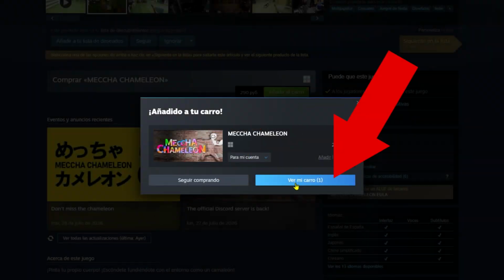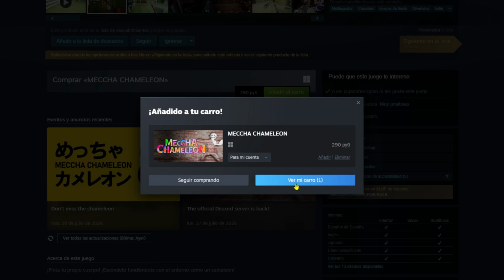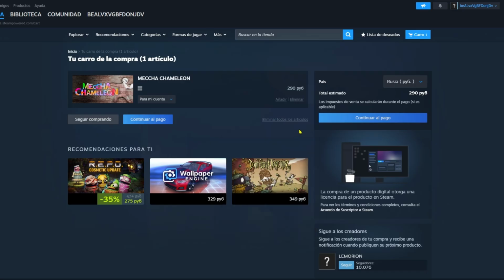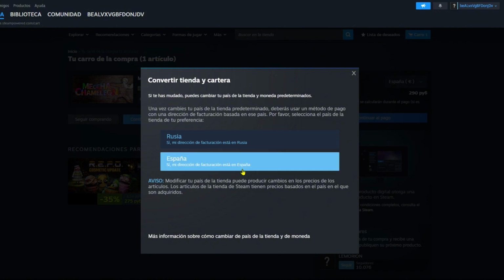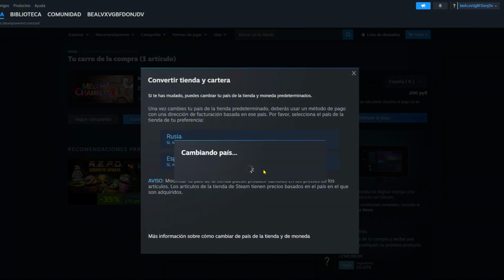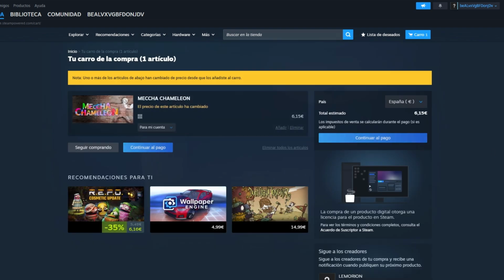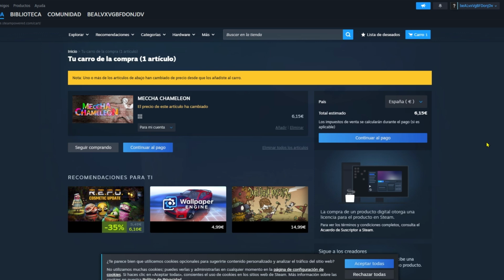✅ How to Download and Install Meccha Chameleon on PC (2026)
Do you want to learn how to download and install Meccha Chameleon on PC? In this updated tutorial, I’ll show you step by step how to get Meccha Chameleon from Steam, install it correctly on Windows, and start playing without any problems.

Meccha Chameleon is an online multiplayer hide-and-seek game where you paint your character to blend into the environment, hide from the Seekers, and survive each round.

In this video, you’ll learn:

• How to download Meccha Chameleon on PC
• How to install Meccha Chameleon on Windows
• How to find Meccha Chameleon on Steam
• How to purchase and add the game to your Steam library
• How to choose the installation folder
• How to launch Meccha Chameleon for the first time
• How to update Meccha Chameleon on Steam
• How to fix download and installation errors
• How to verify the game files on Steam
• How to play Meccha Chameleon online with friends

I’ll also explain what to do if Meccha Chameleon won’t download, install, or launch correctly. You’ll learn how to verify the game files, install available updates, and fix some of the most common issues on PC.

This beginner-friendly tutorial covers the entire process from start to finish, making it easy to download, install, and play Meccha Chameleon safely on a Windows computer.

Watch until the end to learn how to download and install Meccha Chameleon on PC in 2026.

Important: Download Meccha Chameleon only from Steam or another authorized platform. Avoid unofficial websites offering free or modified copies, as they may contain unsafe files. This video is provided for educational and informational purposes only.